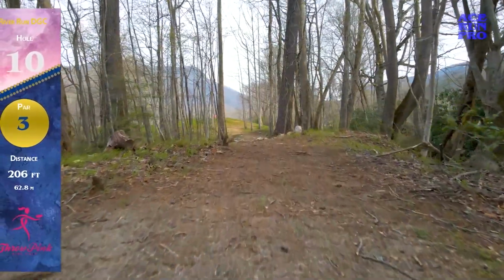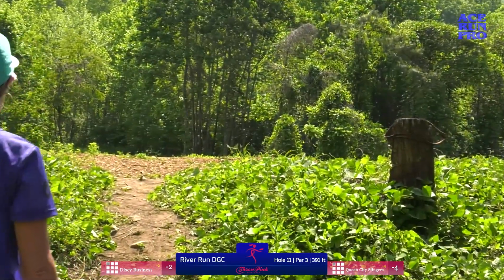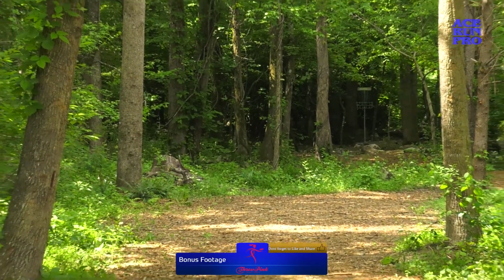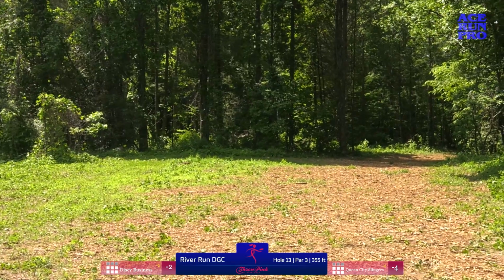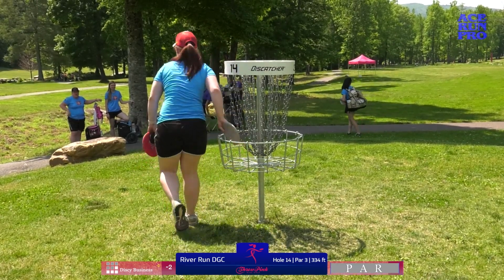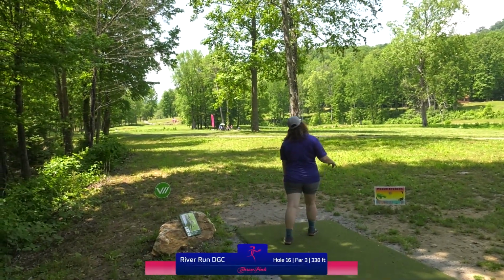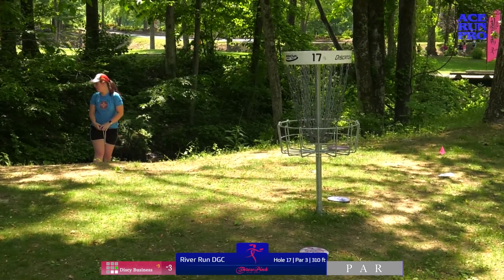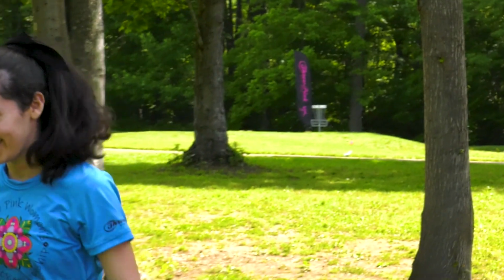ARP | Throw Pink Women's Team Championship | R1B9 | Featured Cards & More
Ace Run Productions presents round one action from the Throw Pink Women's Team Championship driven by Innova Champion Discs. This was a unique 4 person team format. The women are paired in even and odd doubles teams and play best shot doubles. We follow multiple cards during this round to bring you bonus footage. The main action will follow 2 teams lead by Paige Shue and Courtney McCoy. Thank you to Sara Nicholson and the Throw Pink staff for running this fantastic event and having us there to cover it.

Make sure to check out all of the action from this event on our channel including the special documentary that we put together covering this historic women's weekend.

Main Feature Card:
Team Discy Business :
Mandy Flowers
Sandy Gast
Courtney McCoy
Pam Reineke

Team Queen City Slingers :
Rachel Hinson
Debbie Scott
Victoria Scott
Paige Shue